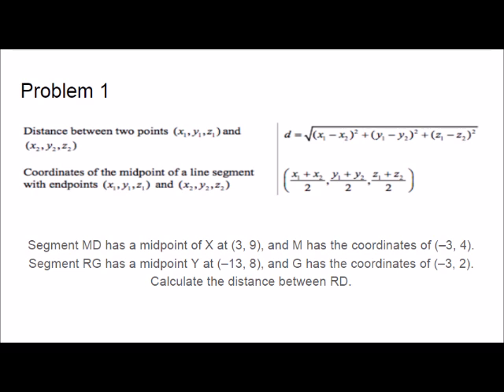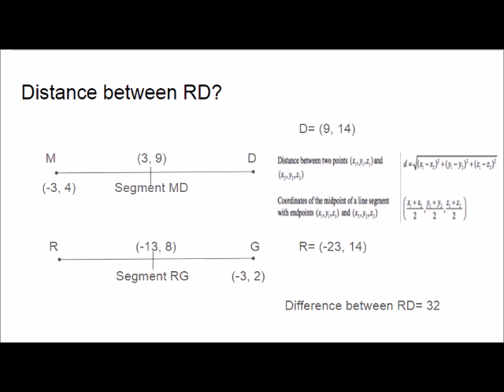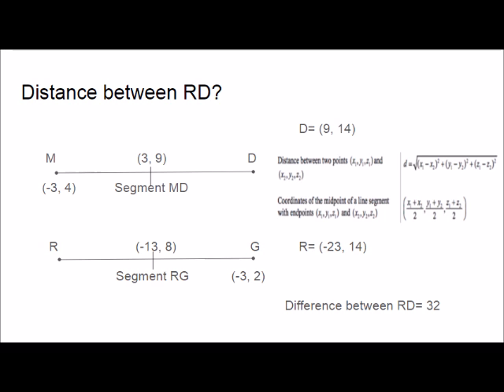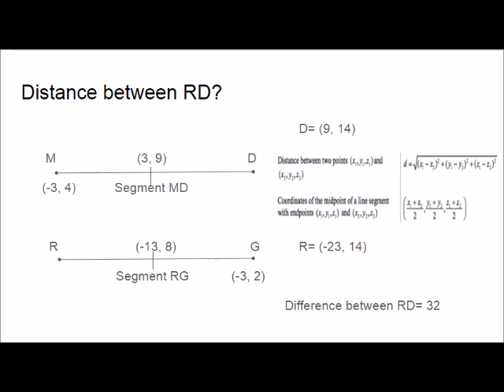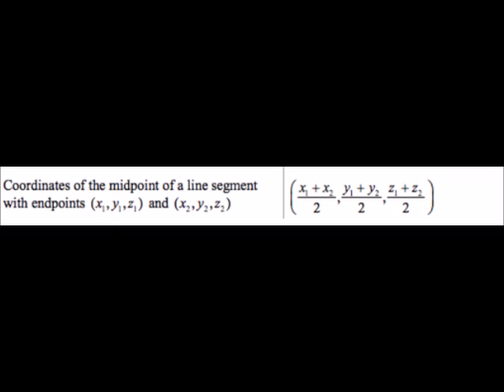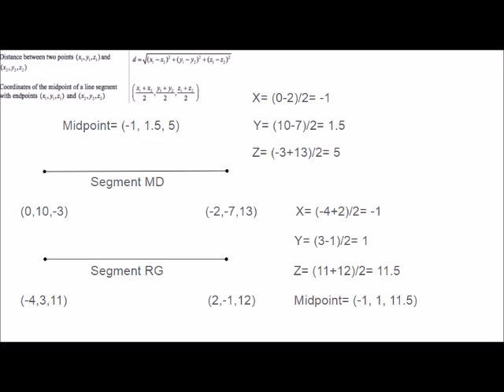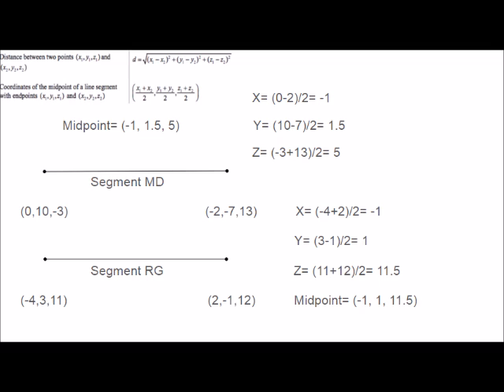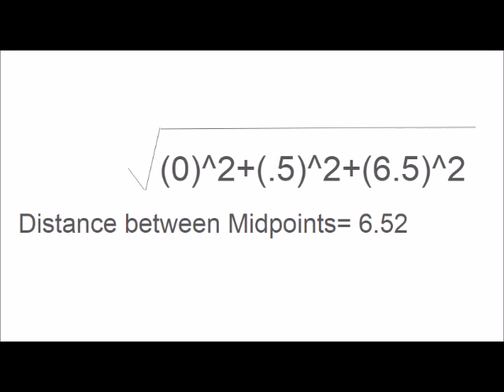Distance With Vertices and Midpoints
Educational Math Video on Midpoints